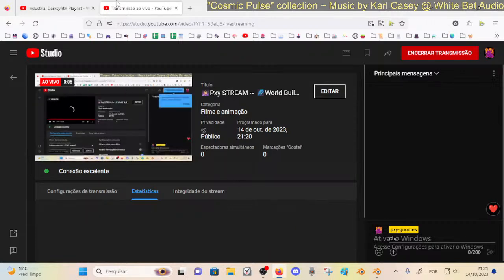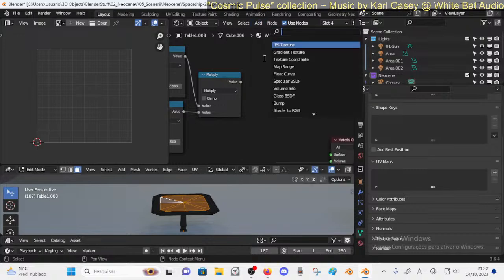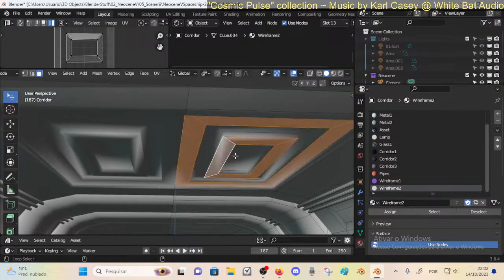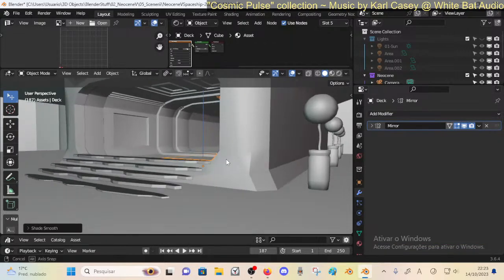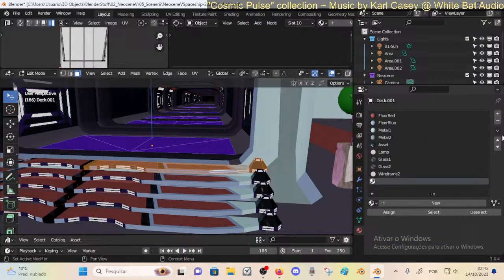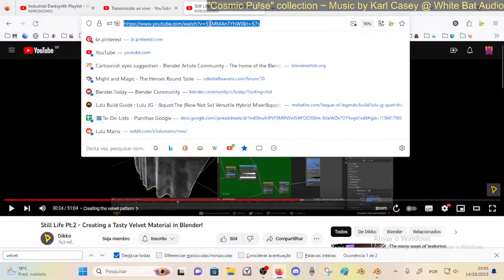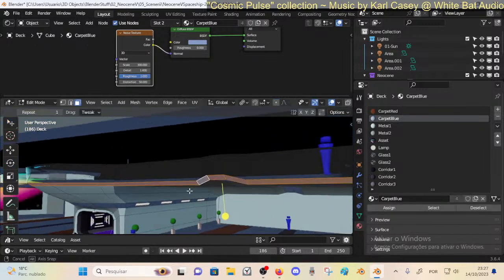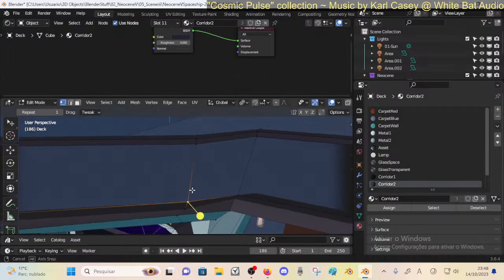🎇Pxy STREAM ~ 🌌World Building 2️⃣: Neocene V (Sci-Fi Universe)